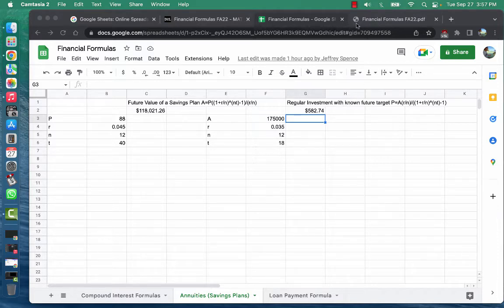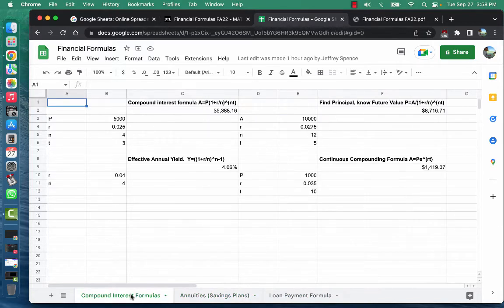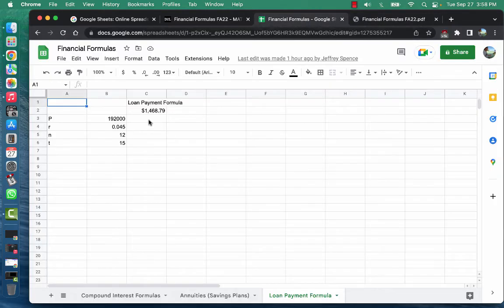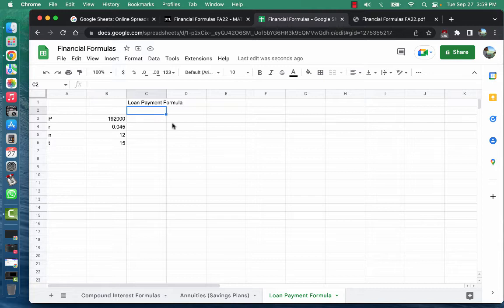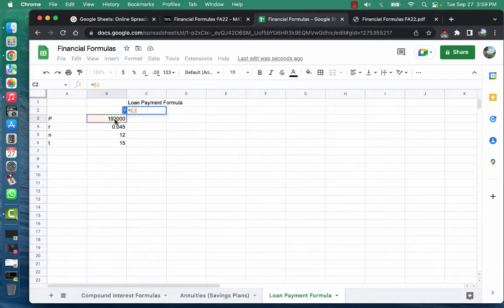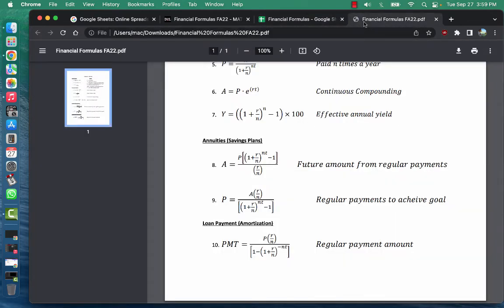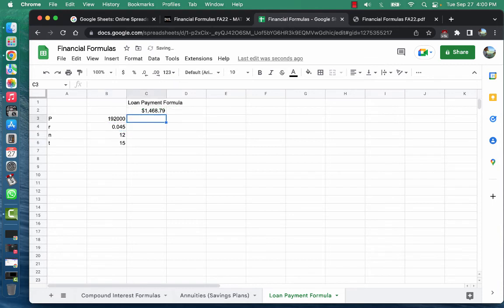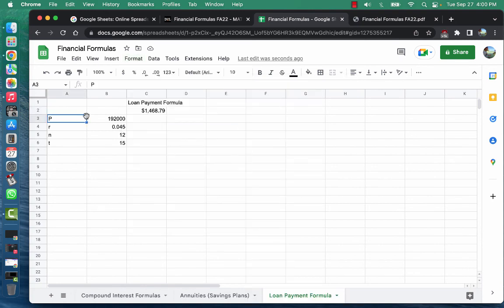Loan Payment Formula Spreadsheet tutorial